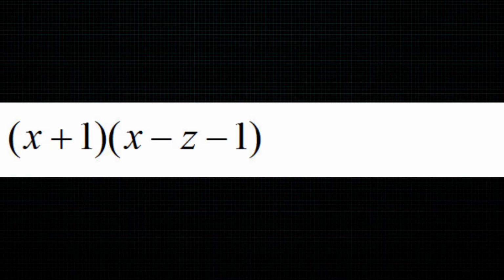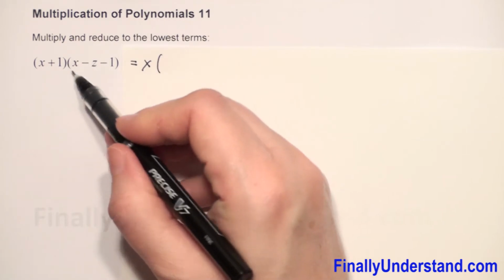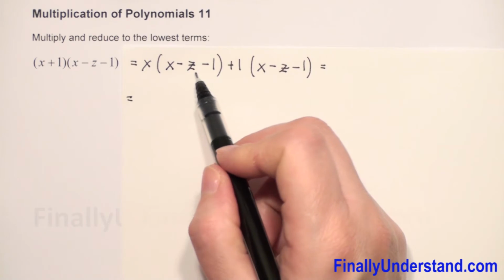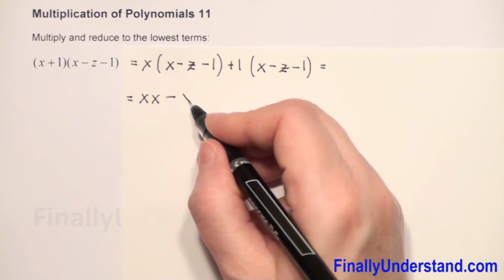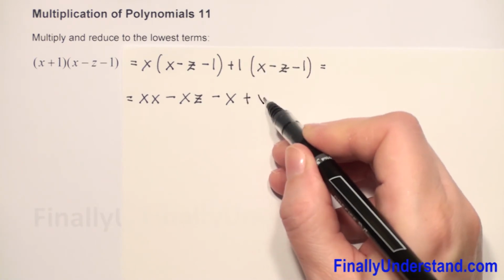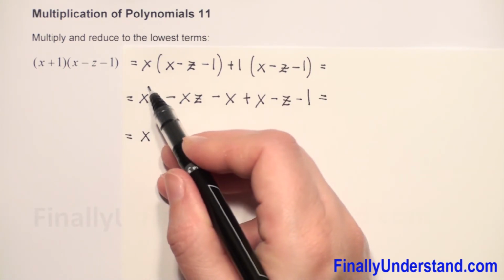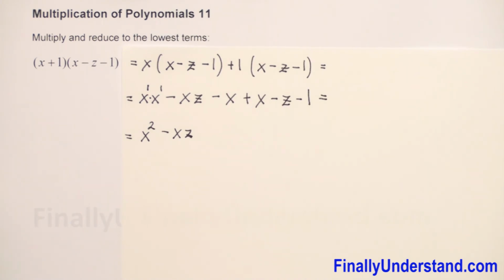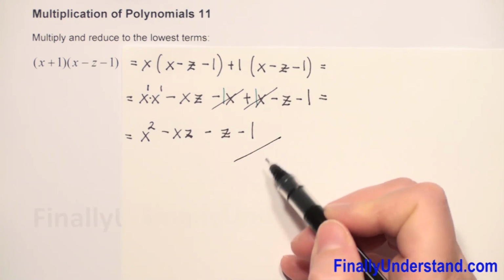Multiplication of Polynomials | Algebra Tutorial 11